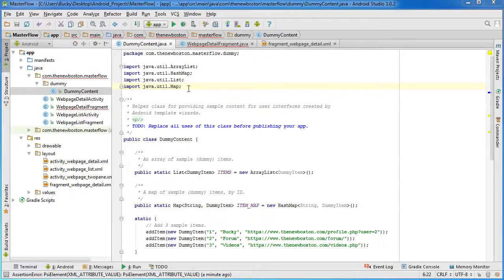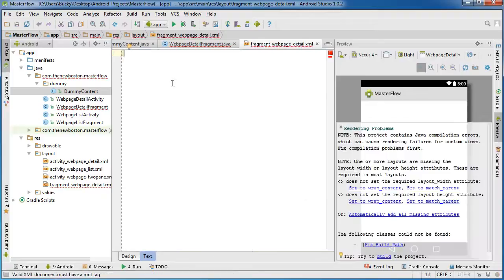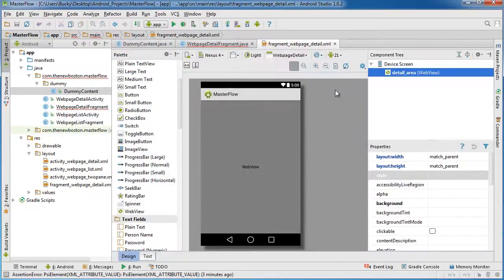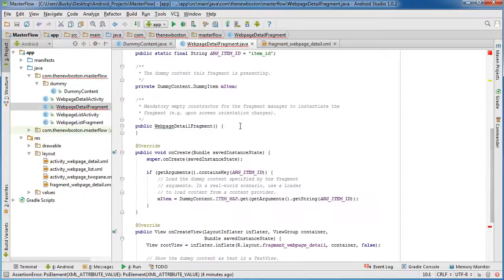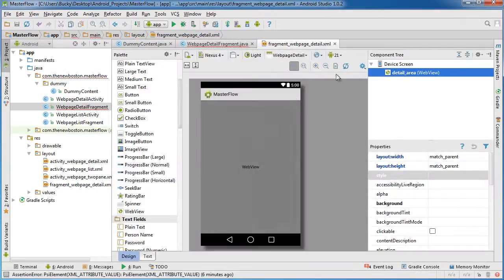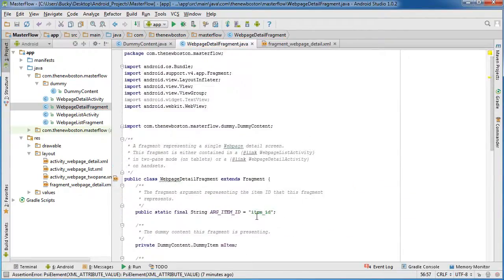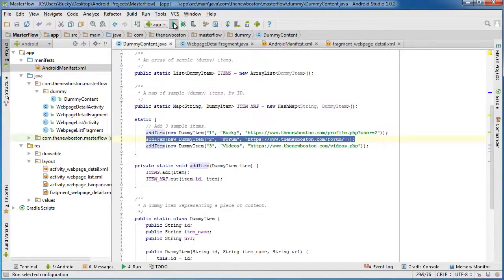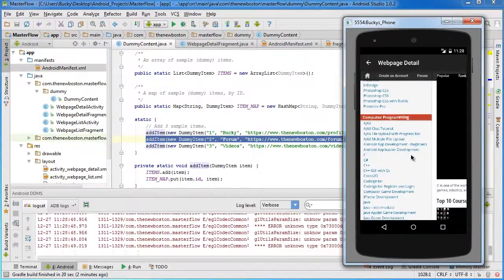Android App Development for Beginners 32 Master Detail Flow Example